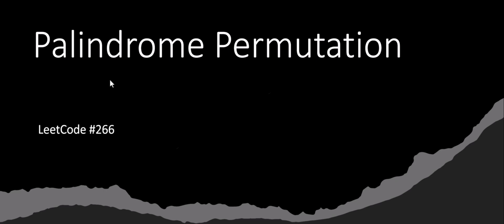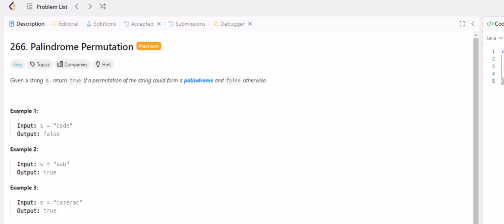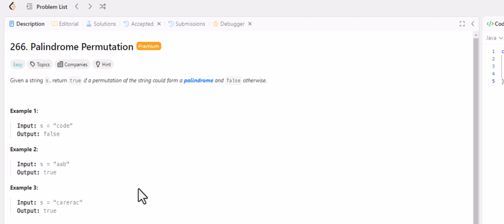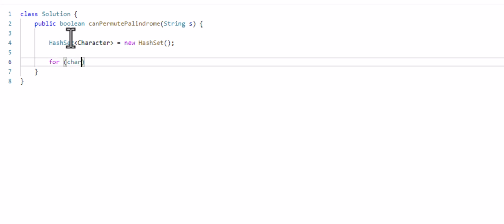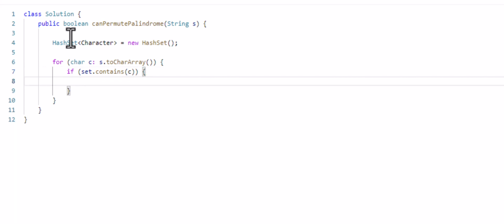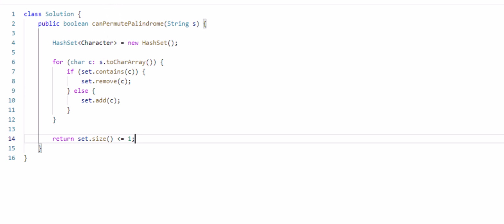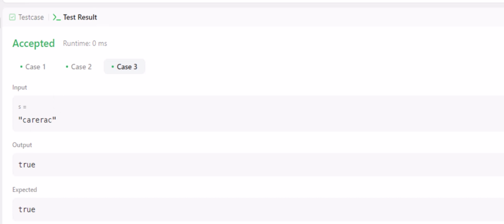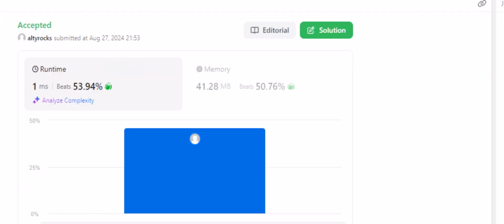[SOLVED!] - Palindrome Permutation - LeetCode 266 - Java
Given a string s, return true if a permutation of the string could form a palindrome and false otherwise.